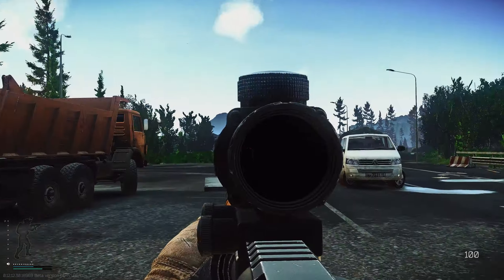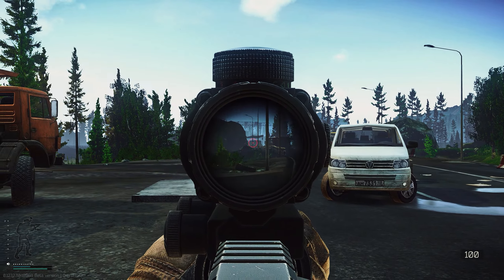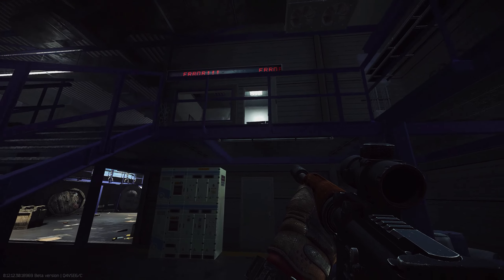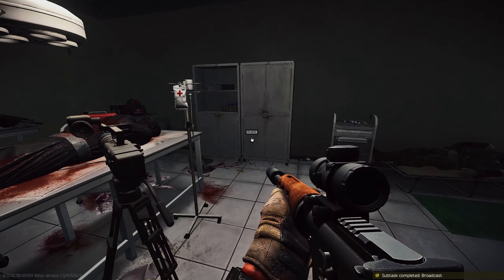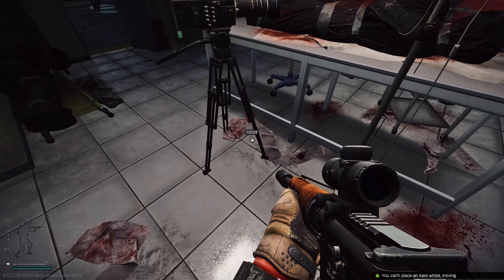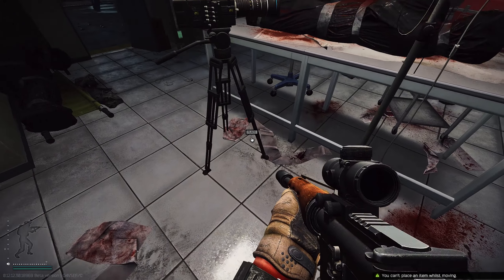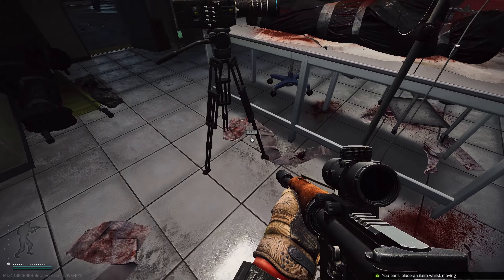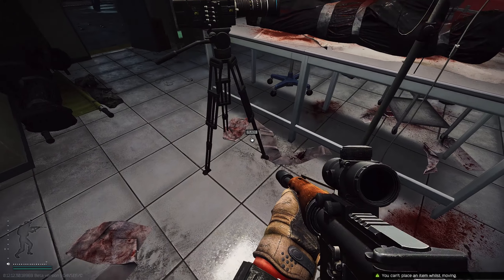Mechanic Task Guide (12.12.3) - Broadcast - Escape from Tarkov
Todays Quest Guide is one of the brand new quests added to 12.12.3, this quest requires you to find the secret operating room in the Lighthouse location.